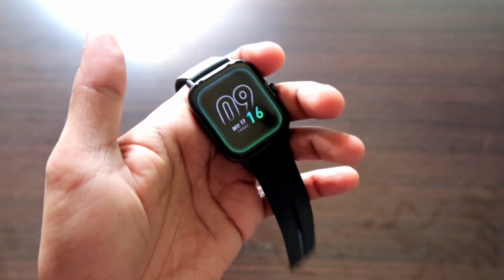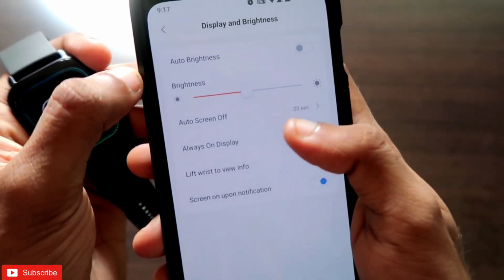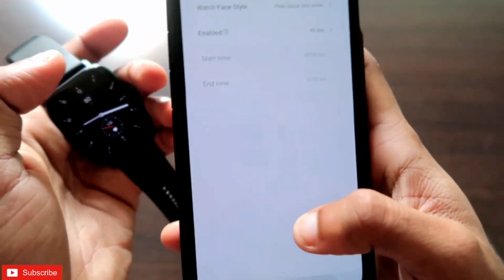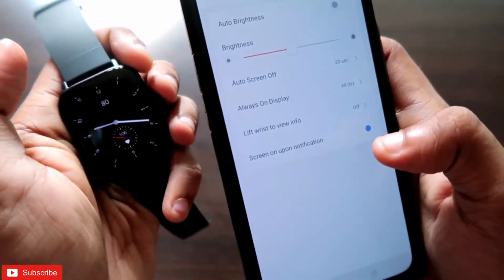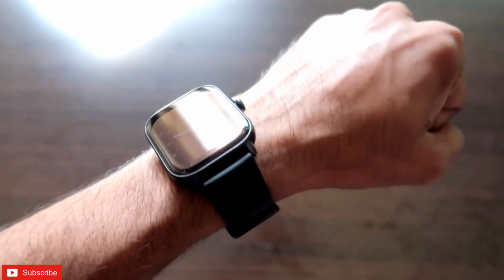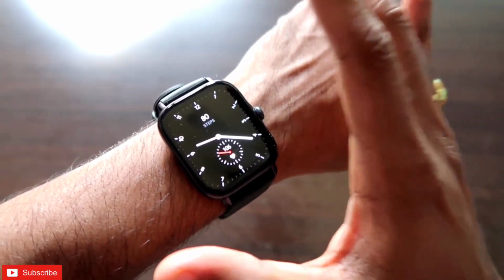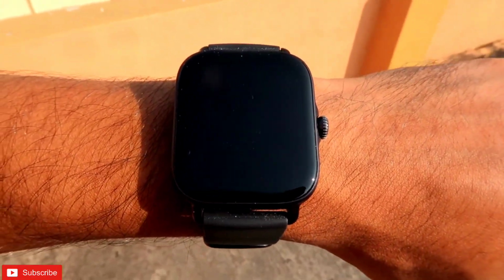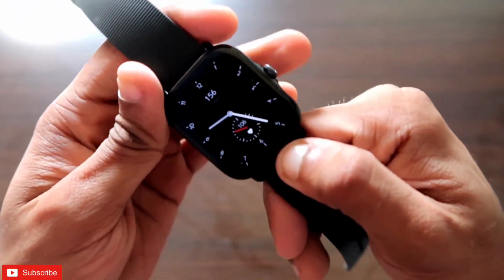Secret Default Always on Display Watch Faces and Outdoor Visibility in Amazfit Gts 3 Smartwatch.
Hey guys in this video I am talking about the default always on display watch faces for Amazfit GTS 3 and also the outer visibility of the always on display watch faces.